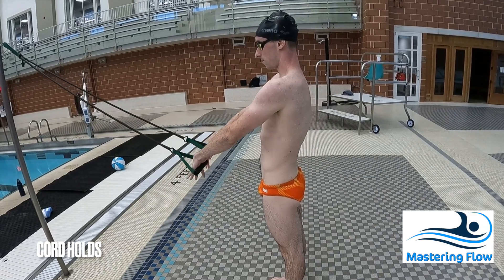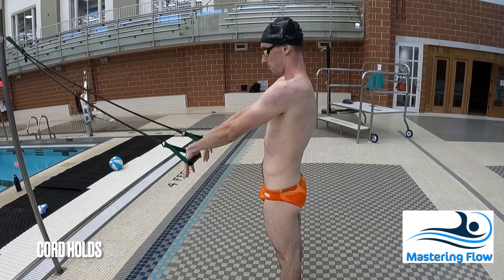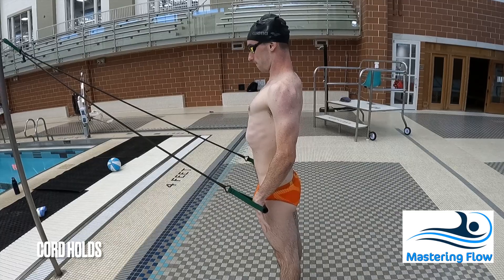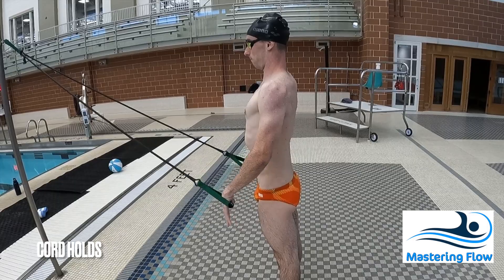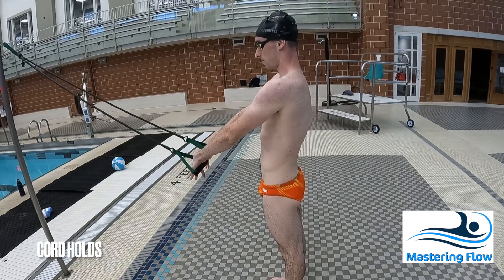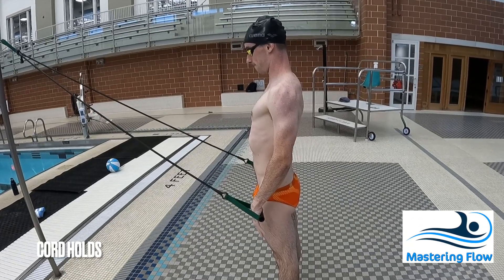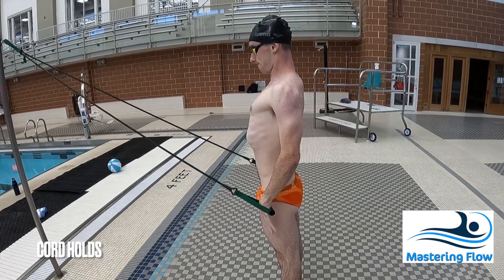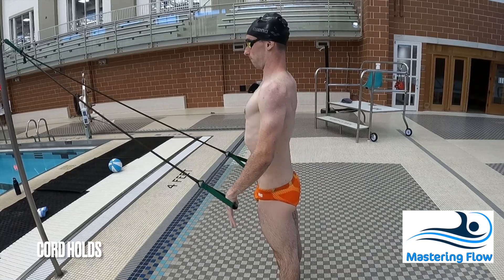Cord Exercises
WANT SIMPLE AND ACTIONABLE STRATEGIES TO IMPROVE YOUR TRIATHLON SWIMMING?  HERE ARE SOME NEXT STEPS!

2) DOWNLOAD A FREE GUIDE TO TAKE YOUR SWIMMING TO THE NEXT LEVEL:

3) DECIDE TO FIX YOU FREESTYLE FAST- Get world-class insight into exactly what you should do to improve your freestyle, and how to make it happen